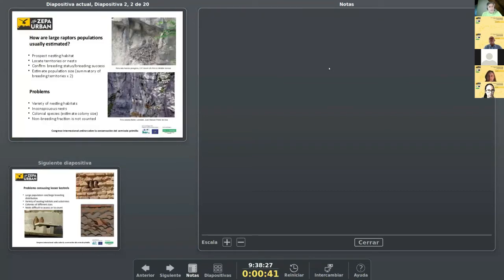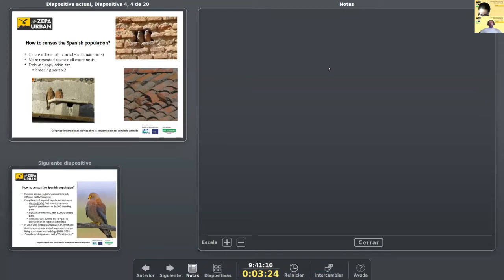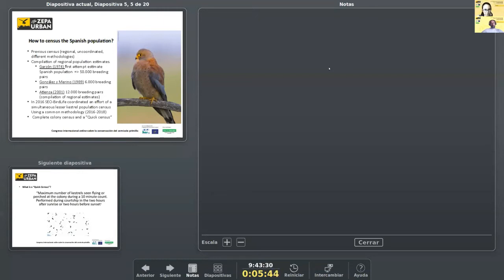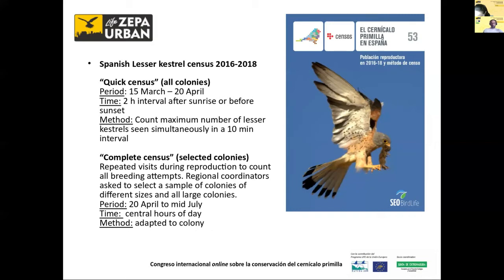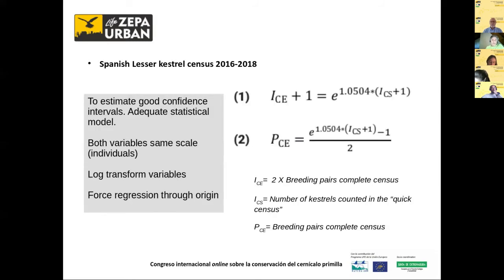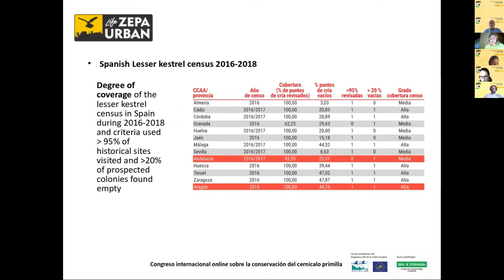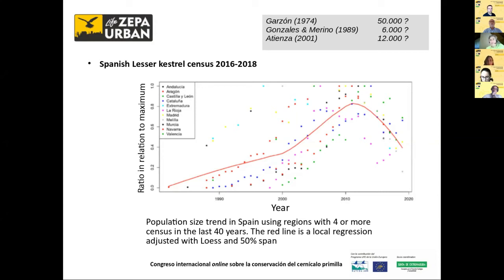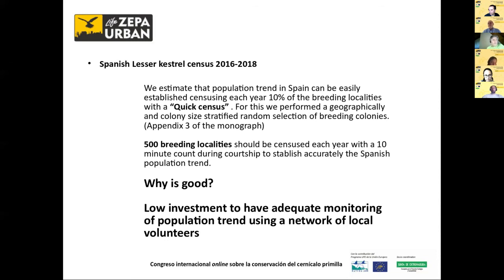Javier Bustamante - Investigador CSIC. Estación Biológica de Doñana. España.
Methods to census the breeding population of the Lesser kestrel (Falco naumanni) and strategy for monitoring the evolution of the Spanish population